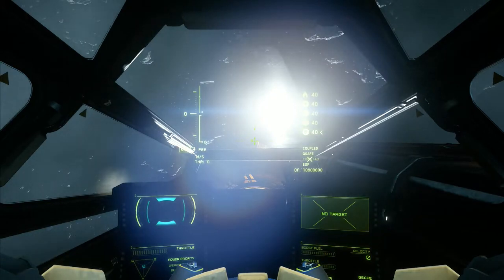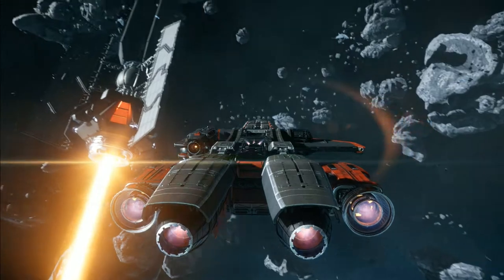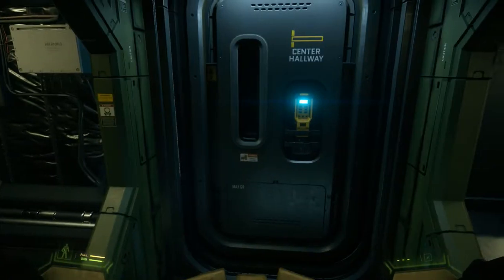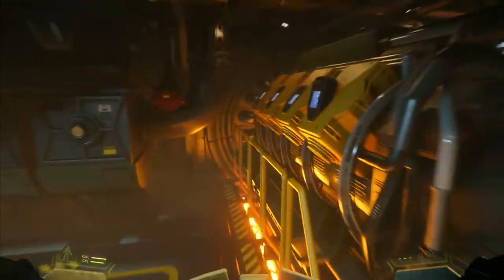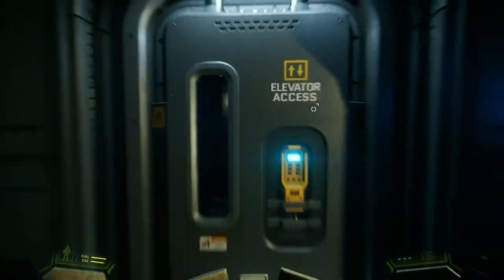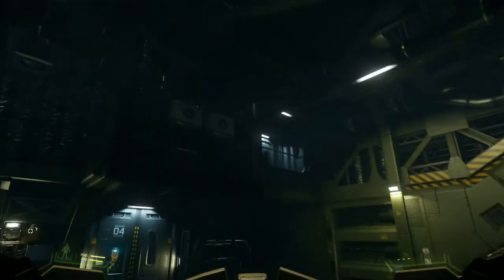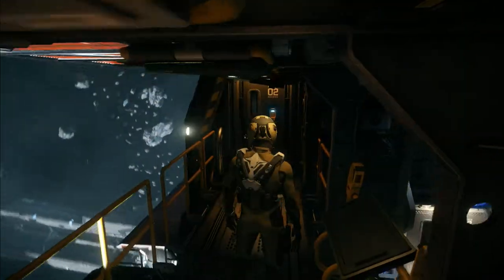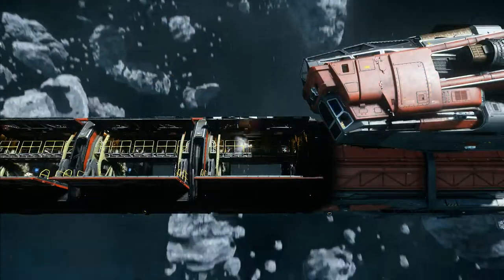Star Citizen 2.6 - Drake Caterpillar Walkthrough